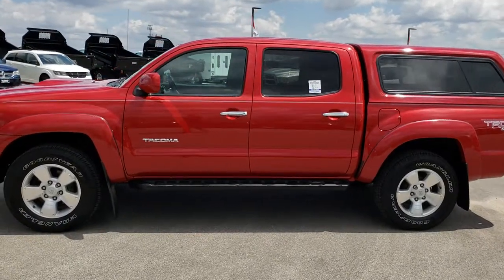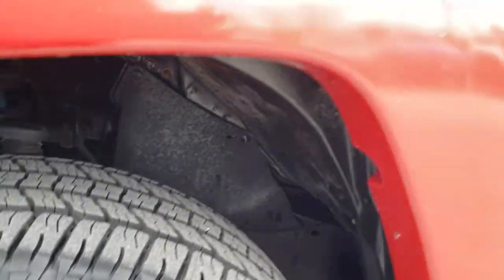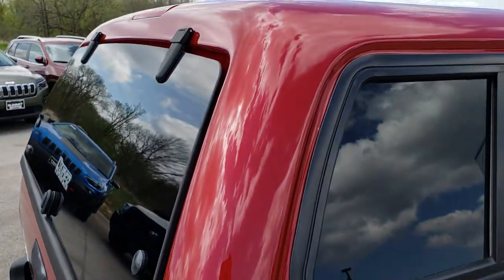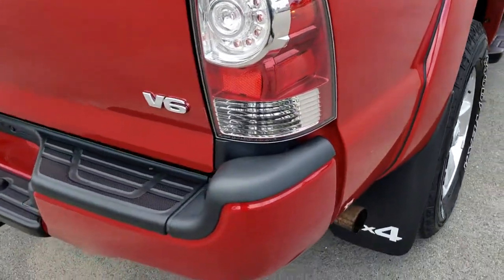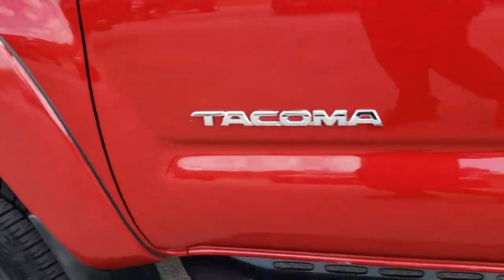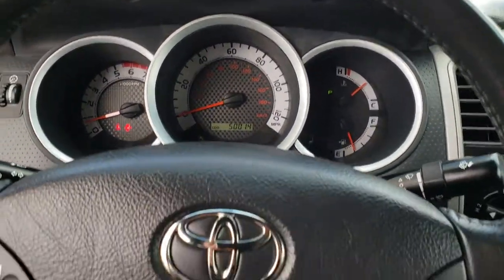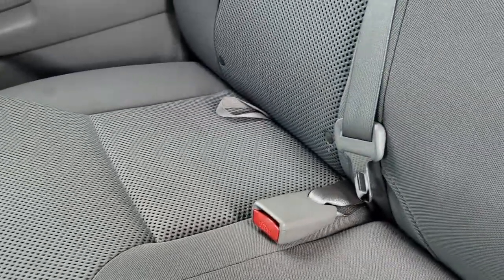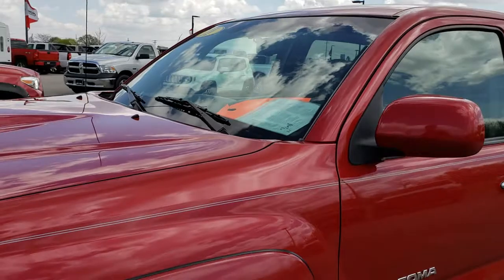2011 USED TOYOTA TACOMA 4WD DOUBLE BARCELONA RED WALKAROUND SOLD! 9487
STOCK: 9487
PRICE: $25,999
MILES: 49,989
MAKE: TOYOTA
MODEL: TACOMA
VIN: 3TMLU4EN3BM072422
LOCATION: FOND DU LAC OSHKOSH WISCONSIN, 54937 TRUCKS ON 41

1 Owner! Clean Title History! 4.0 Liter V6 DOHC Engine, 236 Horsepower, DOUBLE, SHORT 5 FT, SR5, TRD SPORT, CAP, 4WD, AUTO, NEW TIRES, TOW PKG, Full Four Door Double Cab Crew Cab, Short Box 5 Foot Shortbox, SR5 Package, Automatic Transmission Center Console Shifter, Turn Dial 4x4 Four Wheel Drive 4WD, TRD Sport Offroad Suspension Package Toyota Racing Development, Reverse Backup Camera in Rearview Mirror, Gray Cloth Seats, Bucket Seats, Raider Truck Cap Topper, Towing Package with Receiver Trailer Hitch and Trailer Wiring Tow Package, Power Mirrors, Electronic Stability Control Traction Control ESC, Roll Stability Control Assist, Brand New Goodyear Wrangler Tires, Factory Alloy Rims Premium Wheels, Four Wheel Disc Brakes, Factory Running Boards, Bedmat, Fog Lights, Bedrail Storage System with Tie-Down Cleats, Cowl Induction Sport Hood, AM / FM Radio Tuner, CD Player, Auxiliary MP3 Jack Portable Audio Connection, Keyless Entry System, Manual Sliding Rear Window, Adjustable Height Seatbelts, Driver and Passenger Front Air Bags, L.A.T.C.H. Child Safety System, Side Curtain Air Bags SRS Safety Restraint System, Steering Wheel Controls with Audio and Cruise Controls, Factory Floormats, Air Conditioning AC, Cruise Control, Power Locks, Power Windows, Tilt/Telescope Steering Wheel, Barcelona Red Maroon, One Owner! Clean Title History! Very very clean inside and out! This is one of the sharpest 2011 Toyota Tacoma trucks we have ever had on our lot! Make your move before this super clean 4wd is gone!

STOCK: 9487
PRICE: $25,999
MILES: 49,989
MAKE: TOYOTA
MODEL: TACOMA
VIN: 3TMLU4EN3BM072422